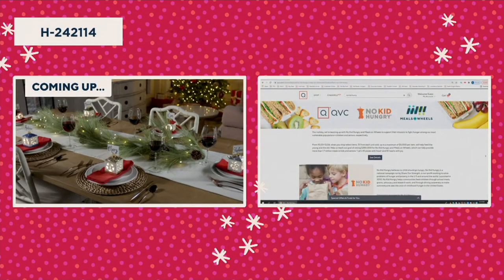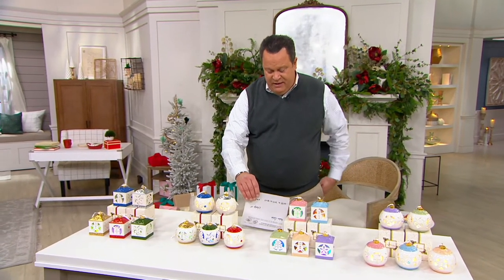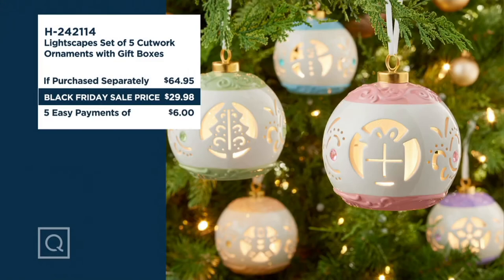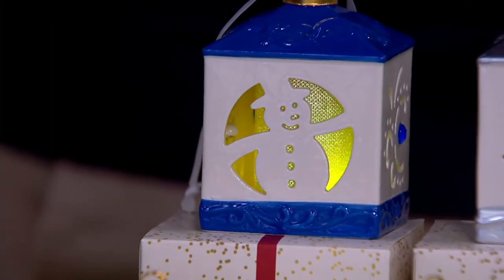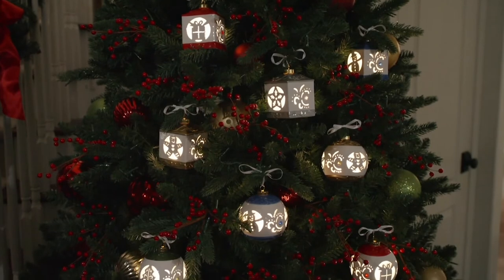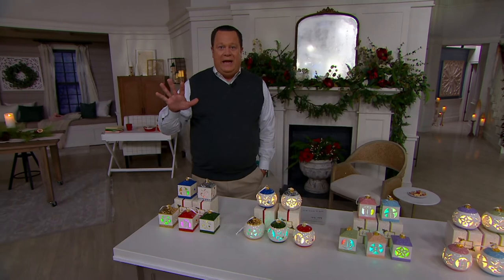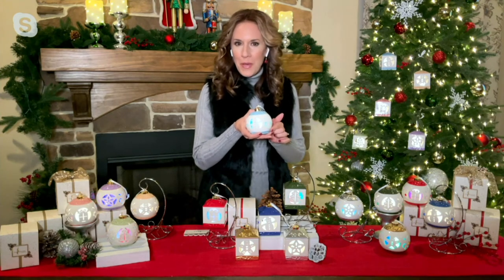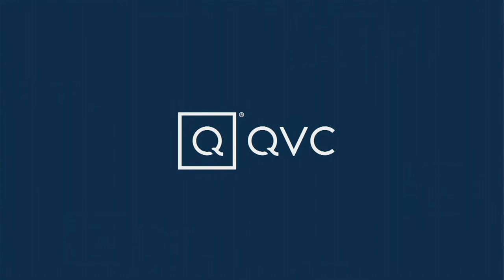Lightscapes Set of 5 Cutwork Ceramic Ornaments with Gift Boxes on QVC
Lightscapes Set of 5 Cutwork Ceramic Ornaments with Gift Boxes